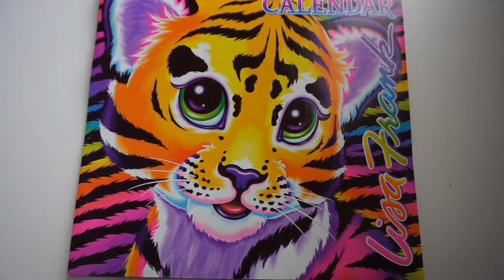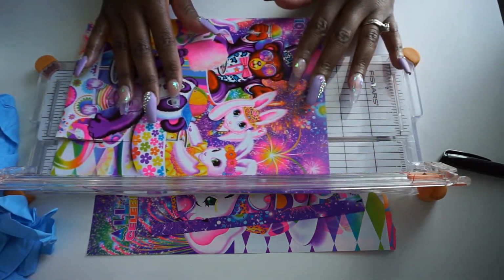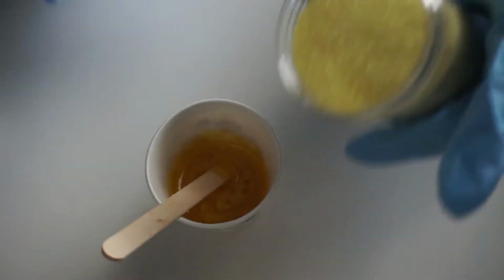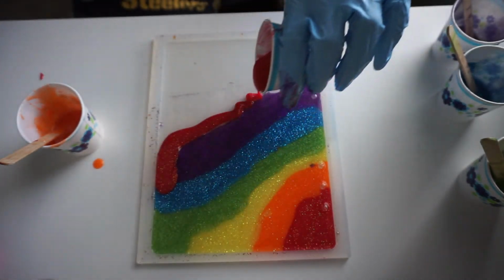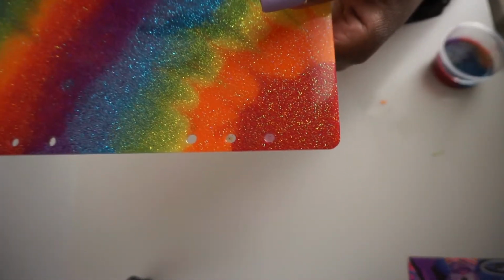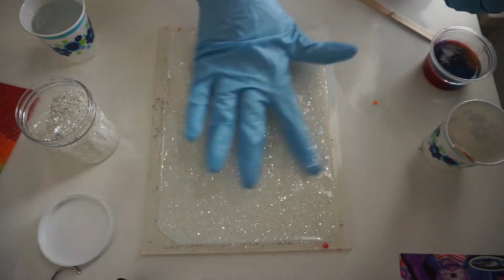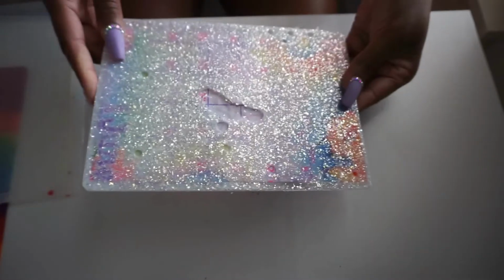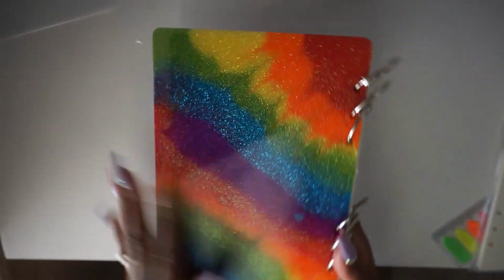DIY Lisa Frank Resin Notebook I Period Six Designs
This is my little YT channel where I share my love of crafting with the world.

Today I am showing yall how I made this colorful Lisa Frank/Rainbow resin notebook.  I have been wanting to expand my lisa frank collection since I wasnt able to score any of her school supplies in the fall so I decided to make my own!

I did use 120ml per cover - 60 of part A/60 of part B lol

All the glitters are Nola Craft Culture and all the mica are Nurture Soap